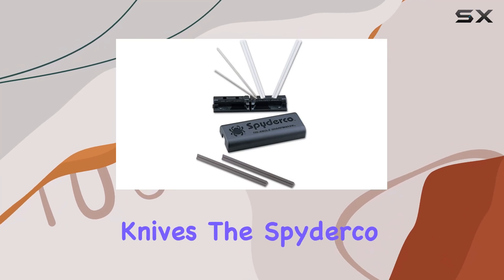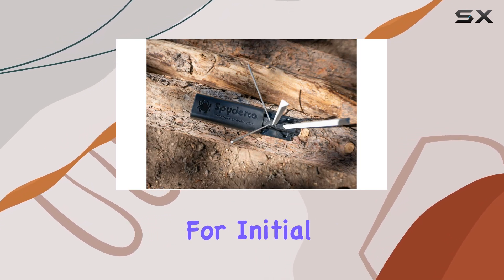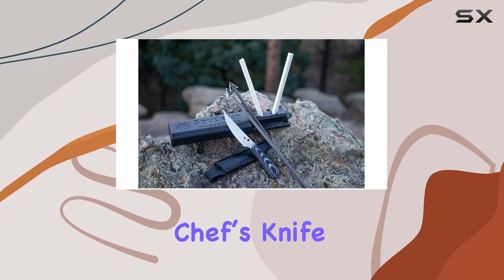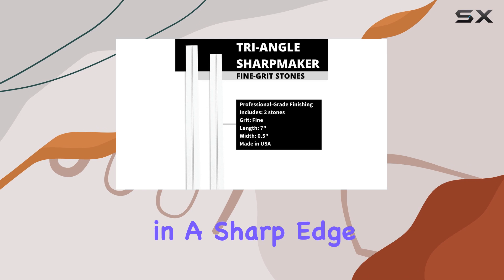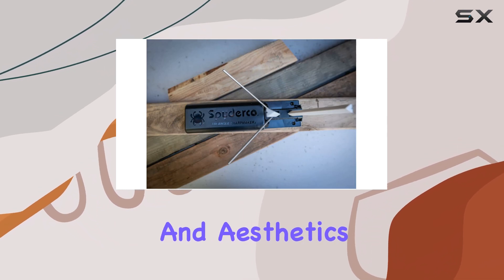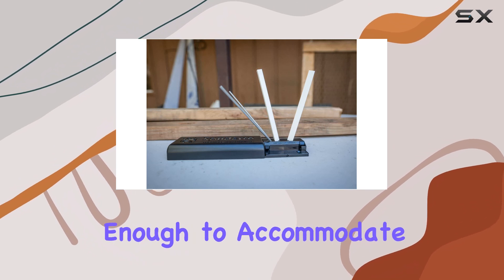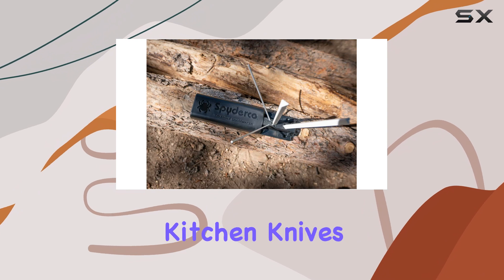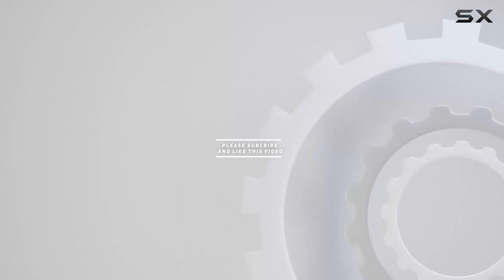Things that we mentioned in this video:Spyderco Tri-Angle Premium Sharpmaker Set : B00JHX512S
Spyderco Tri-Angle Sharpmaker: The Best Knife Sharpener for Your Kitchen

0:00 Intro
0:07 Review

Things that we mentioned in this video:
Spyderco Tri-Angle Premium Sharpmaker Set : B00JHX512S